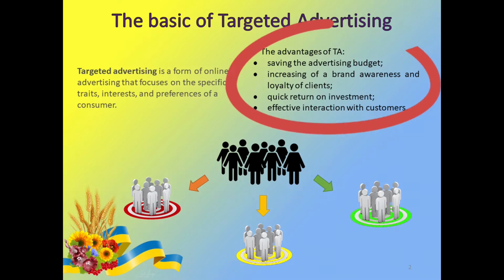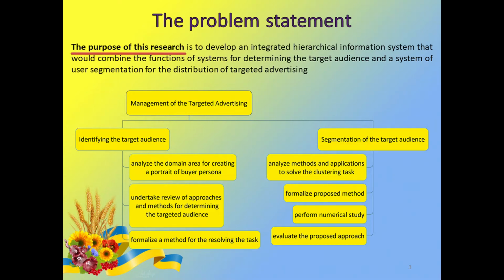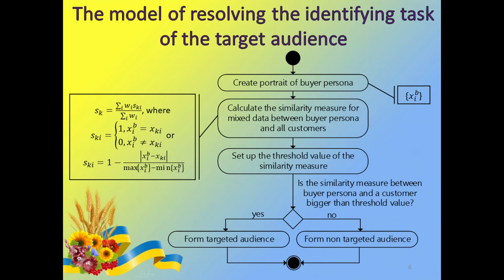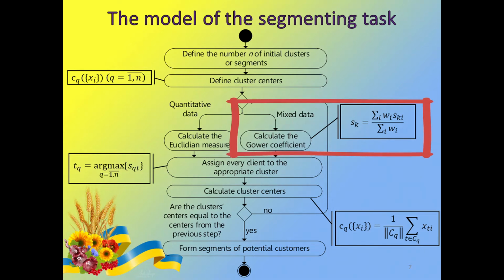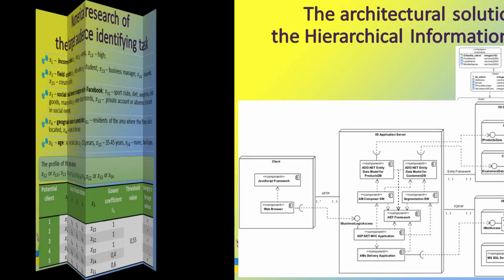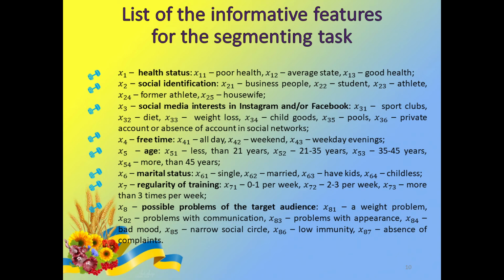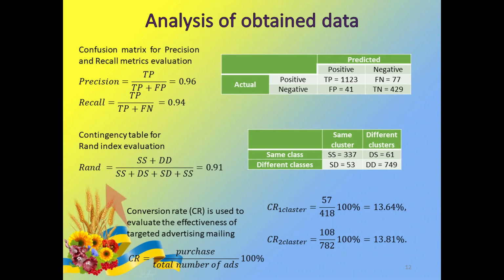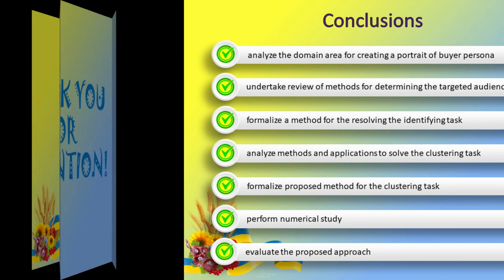CMIS-2022: The Hierarchical Information System for Management of the Targeted Advertising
Karina Melnyk, Natalia Borysova and Viktoriia Melnyk
The Hierarchical Information System for Management of the Targeted Advertising